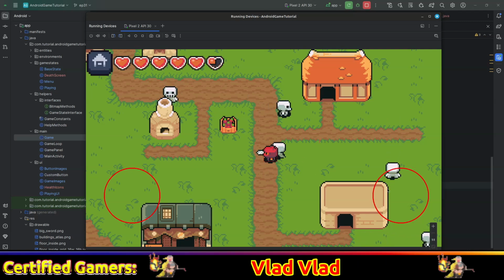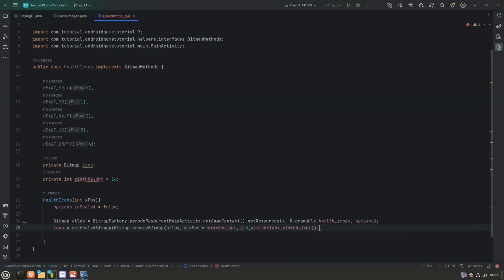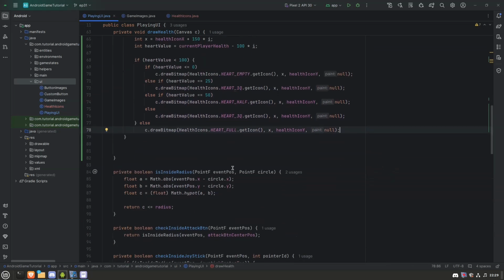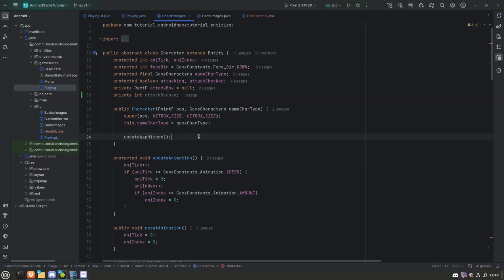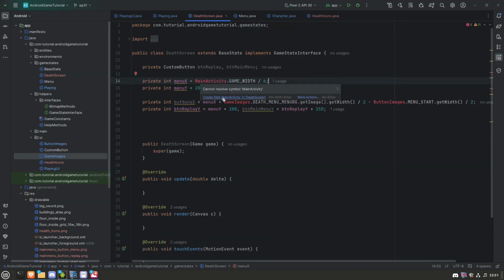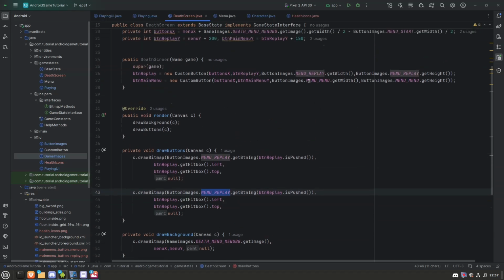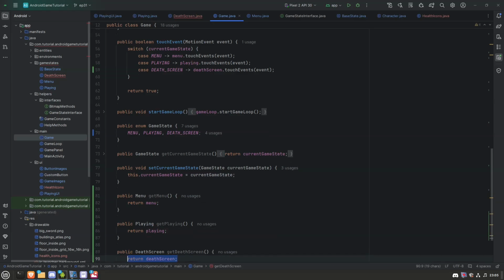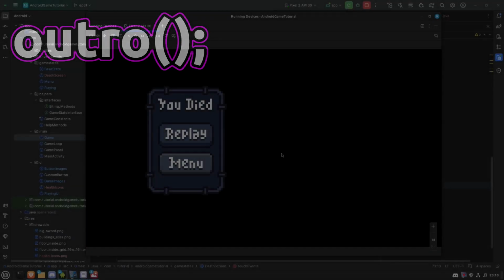YOU DIED! - Ep32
⏱  ** Timestamps  ** ⏱
00:00 Intro
00:47 Todays Quest
01:21 Adding Health
13:57 Taking Damage
18:40 Death Screen
30:23 Working Buttons
39:07 Outro & Supporters

Some of the things we will cover are:
- Rendering
- Gameloop
- User Inputs
- Load & Save
- Audio
- Gamestates
- Animation
- Events